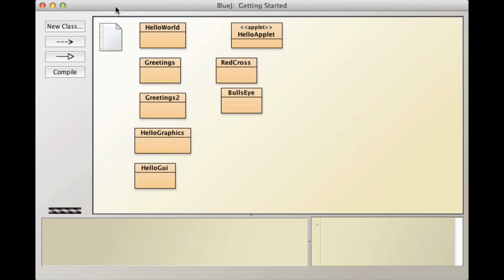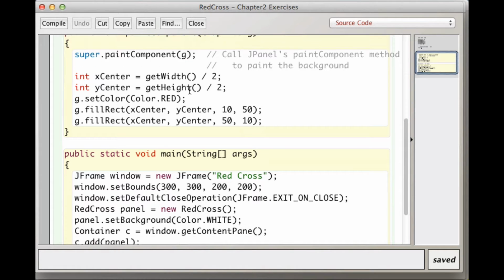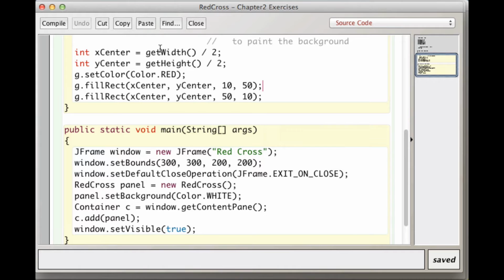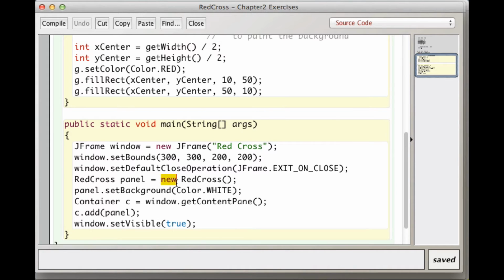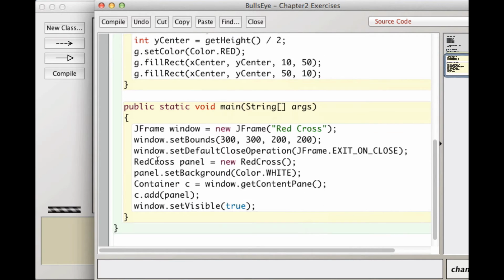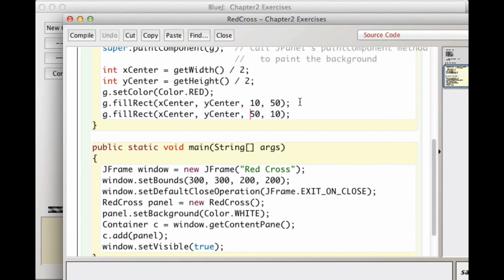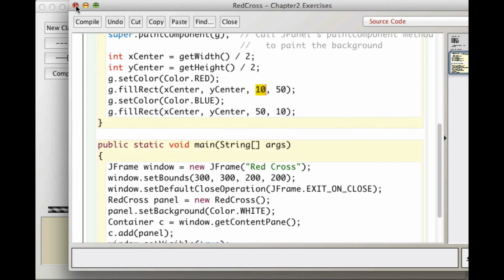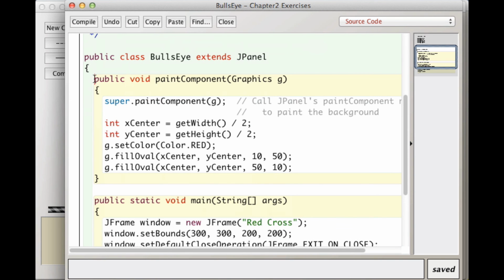Help for Java Chapter 2 Ex. 13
Help for  13